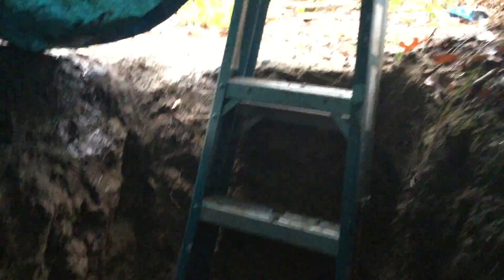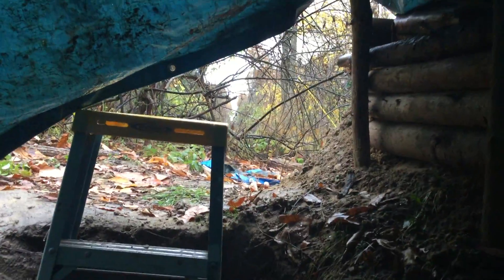Underground Shelter Update.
Hey everyone!
Just a quick update on the bunker while I am waiting for the live-stream of President Trumps rally in Lansing Michigan to start.
TRUMP 2020!

*UPDATE* Had to remove the log roof as soon as the ground thawed because there was so little light down there, it turned into a mold farm!!